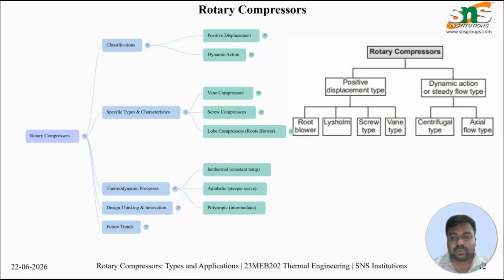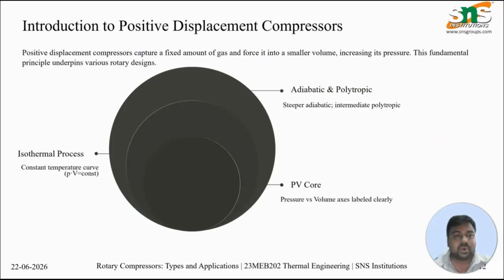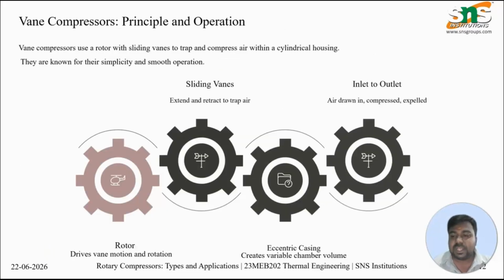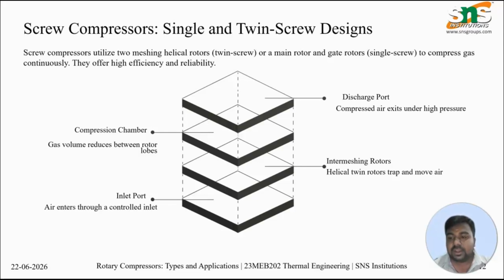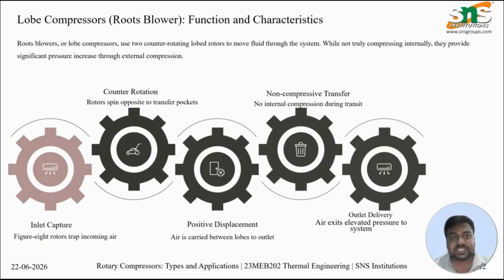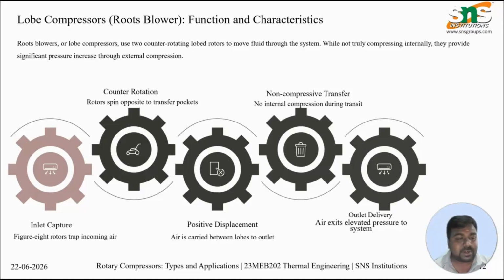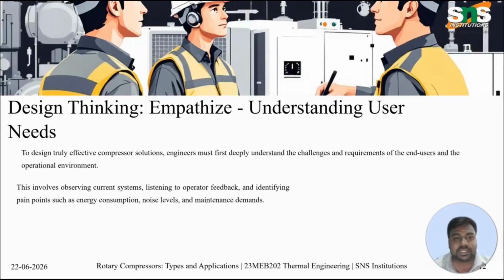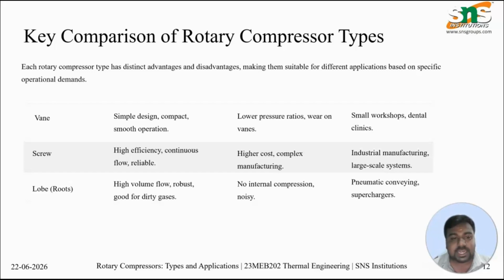Rotary Compressor - Types & Application | Thermal Engineering | SNS Institutions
Learn about Rotary Compressors, their different types, and how they work in various industrial applications.
This video explains the construction, working principle, advantages, and common uses of rotary compressors.